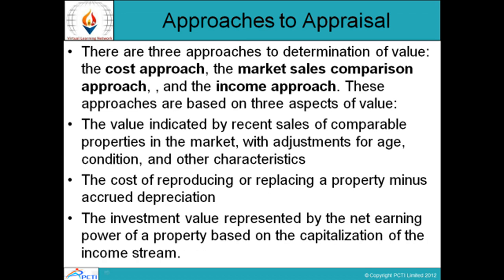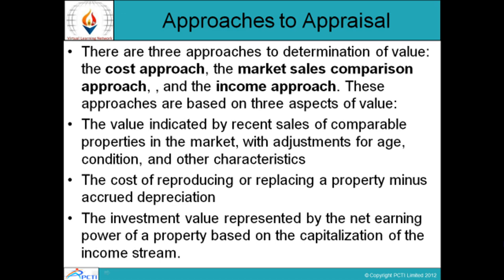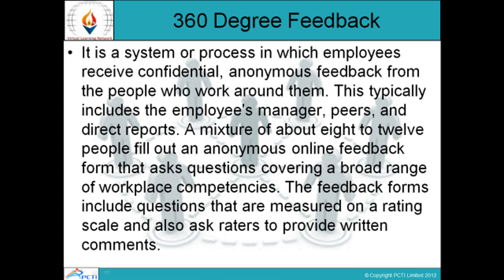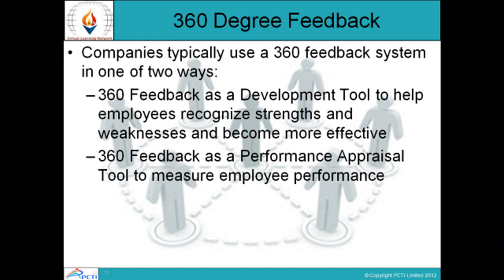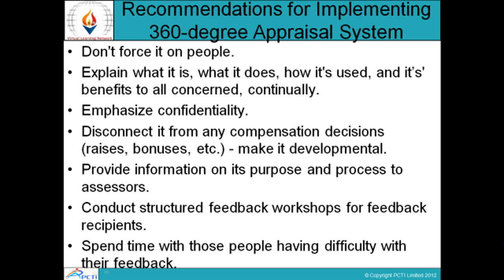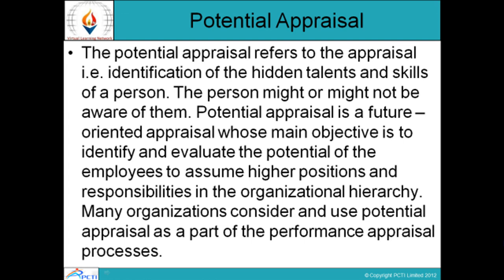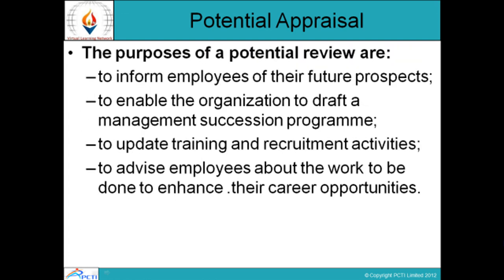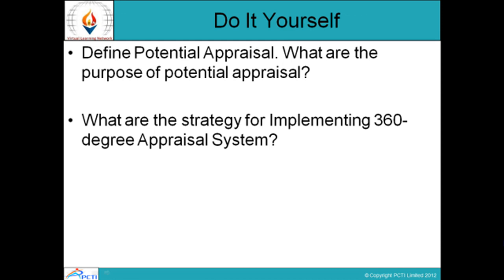Human Resource Management-Session-16